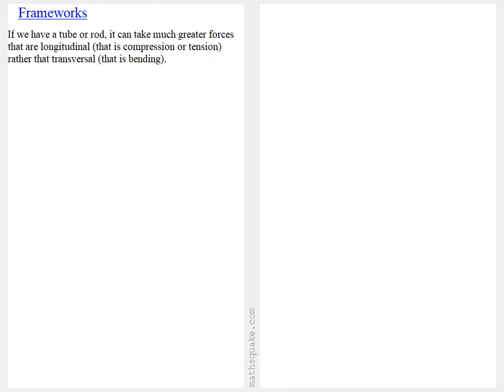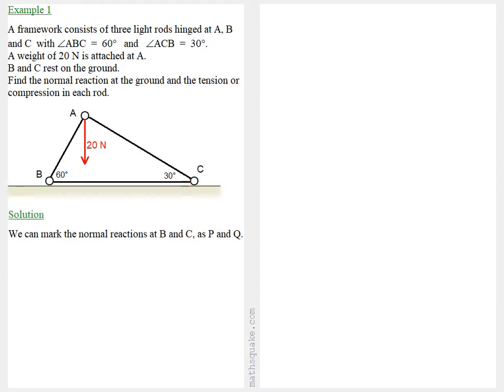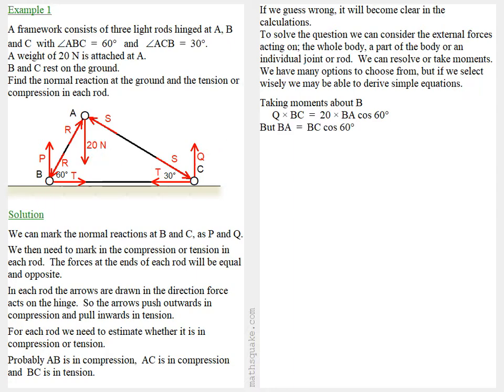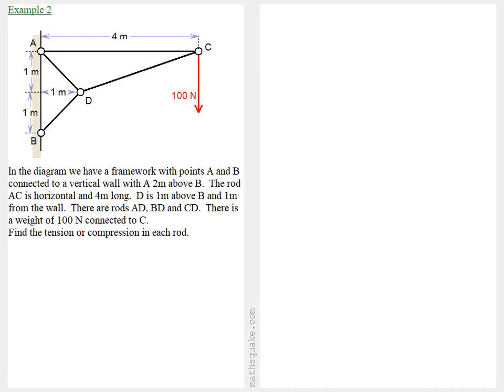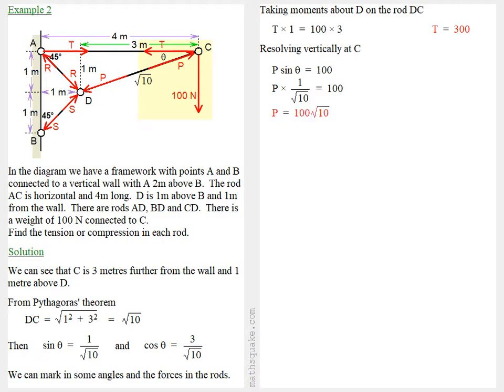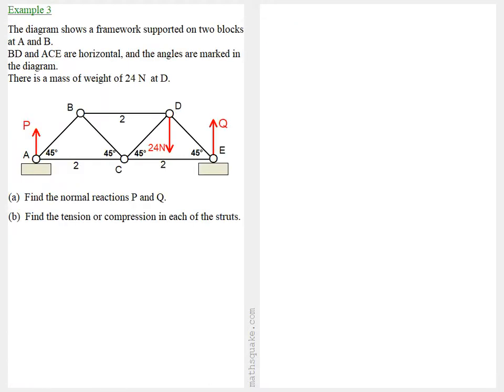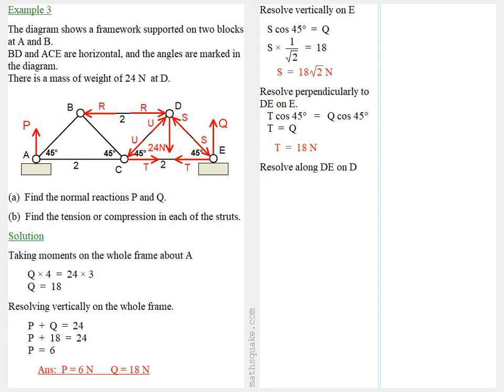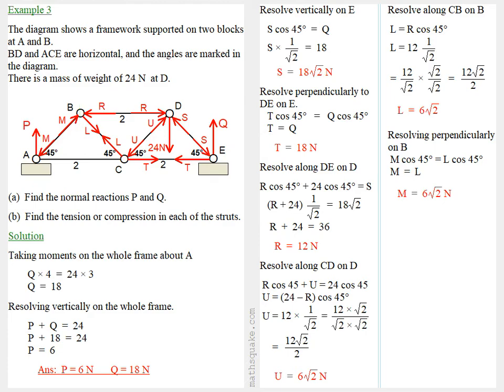AL Mech Frameworks